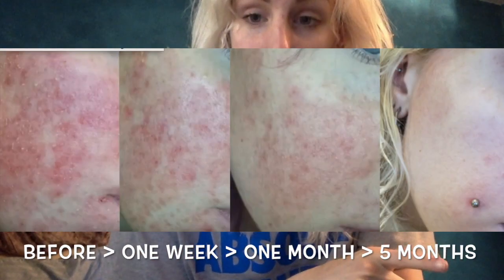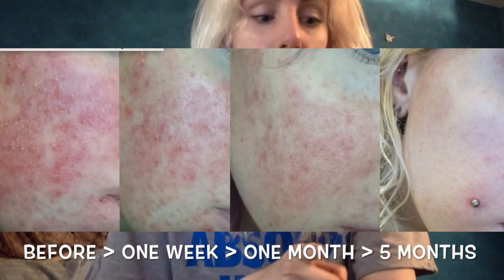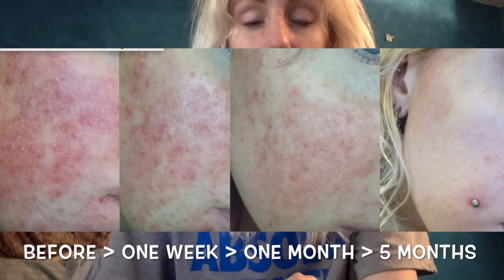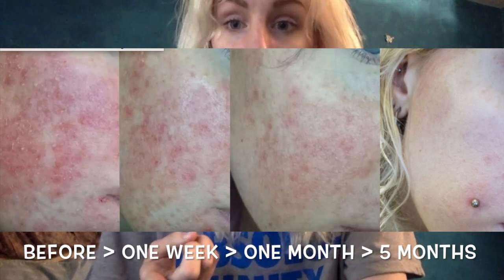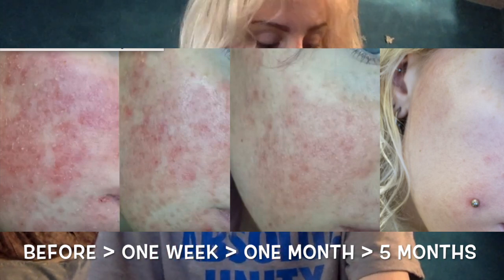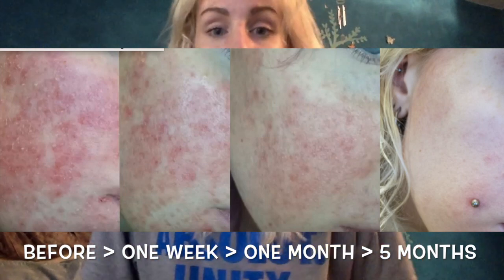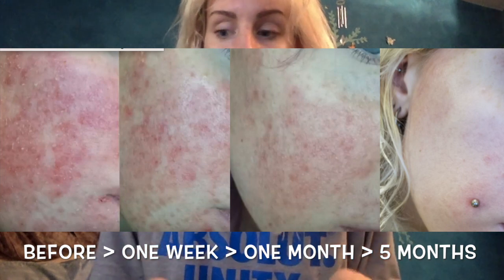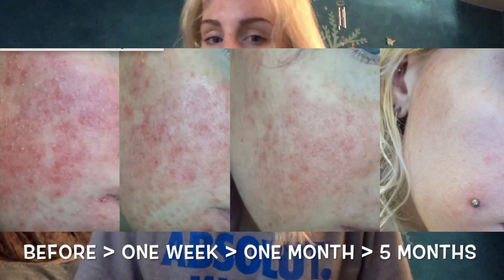5 month vitamin update / CURING 'rosacea'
THIS IS FROM 2019! PLEASE STOP ASKING FOR MY HELP! I'VE MADE MORE RECENT UPDATES!